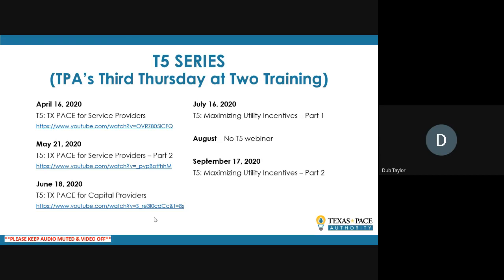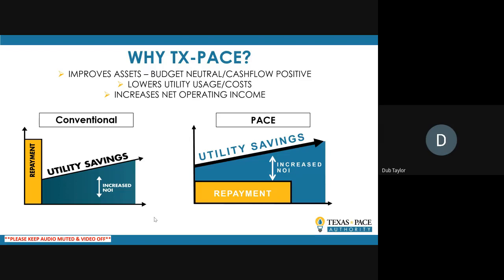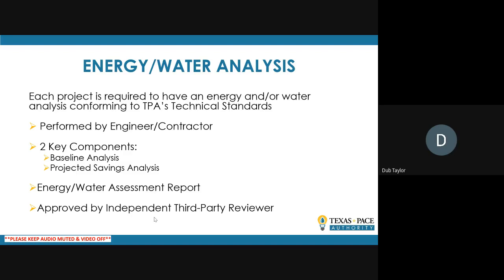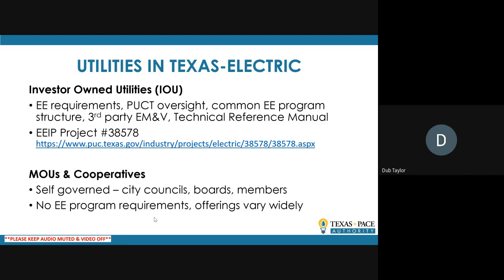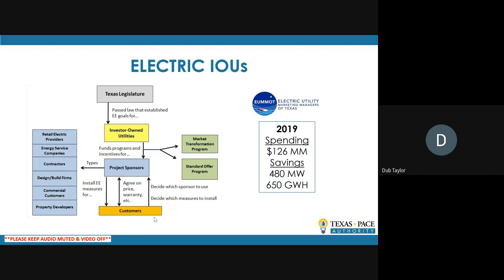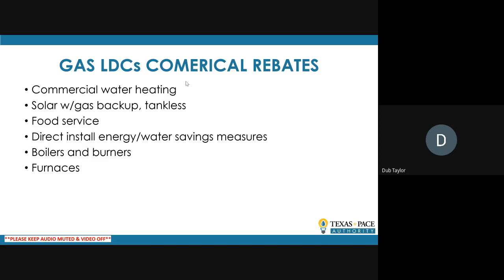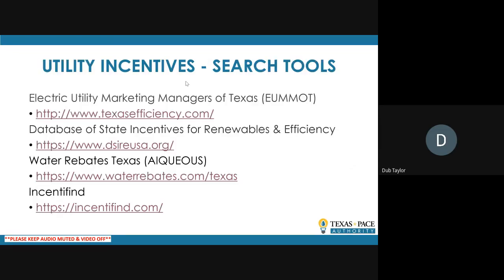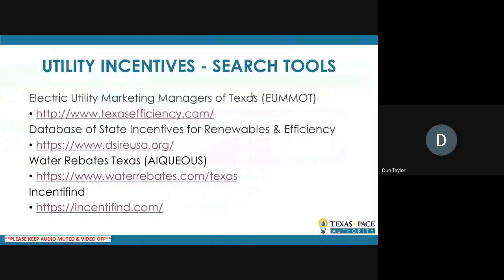T5 Maximizing Utility Incentives Part 1 2020 07 16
Each year, utilities across Texas award hundreds of millions of dollars in incentives and rebates to their customers for energy and water savings projects – many of which align with PACE eligible projects. Utility incentives differ by location and utility service provider, making finding the right match for PACE projects a challenge. Accessing these utility funds can help PACE projects meet Savings to Investment Ratio (SIR) requirements and help buy down the overall cost of the project.

This webinar is for commercial property owners and contractors and targeted towards engineers in the energy/water efficiency and clean energy space. The training is open to anyone interested in learning how to design and implement a successful TX-PACE project to benefit businesses and nonprofits, including property managers, facilities managers, contractors and architects.